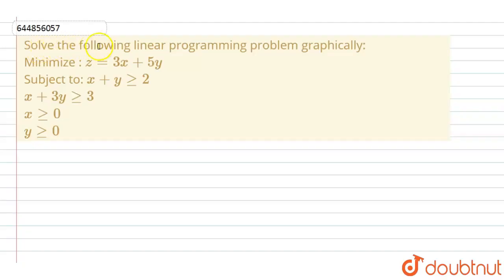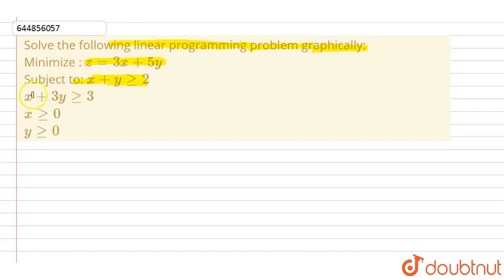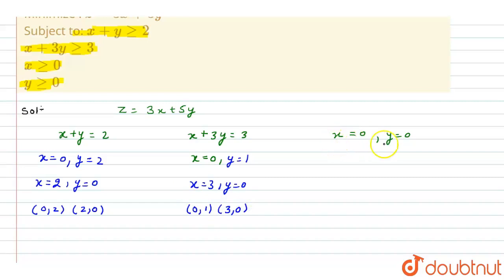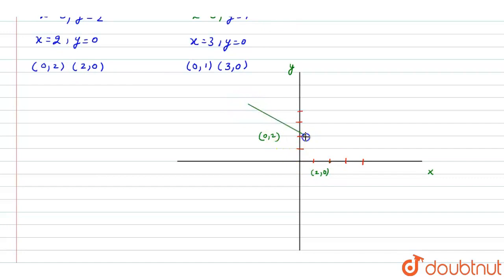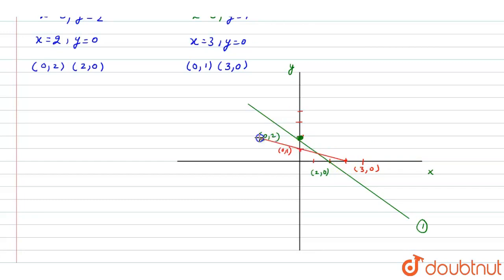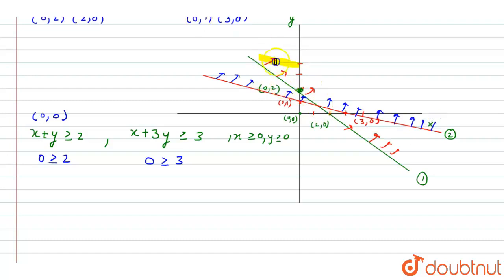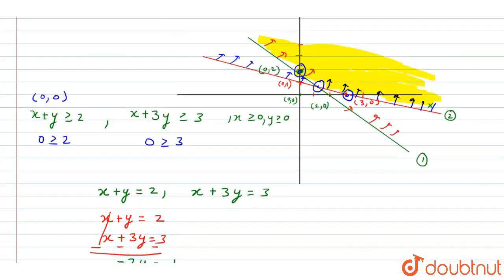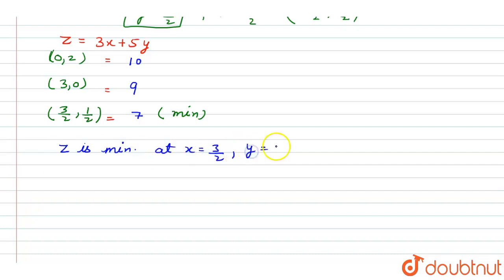Solve the following linear programming problem graphically: Minimize : z=3x+5y Subject to: x+yge...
Solve the following linear programming problem graphically: Minimize : z=3x+5y Subject to: x+yge2 x+3yge3 xge0 yge0
Class: 12
Subject: MATHS
Chapter: LINEAR PROGRAMMING
Board:CBSE

👉 Have Any Query? Ask Us.